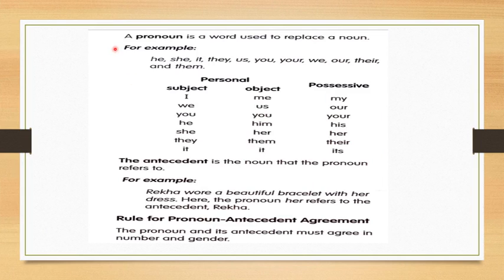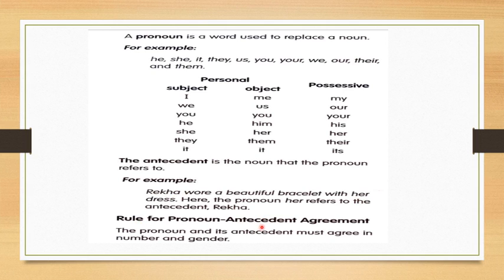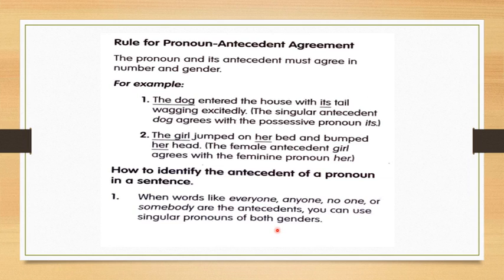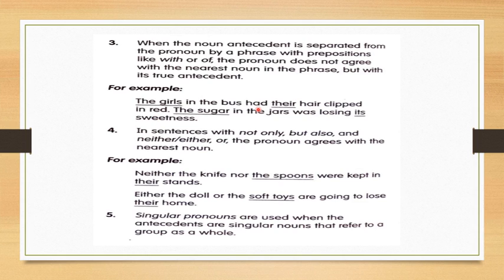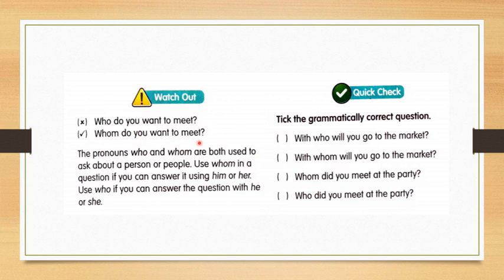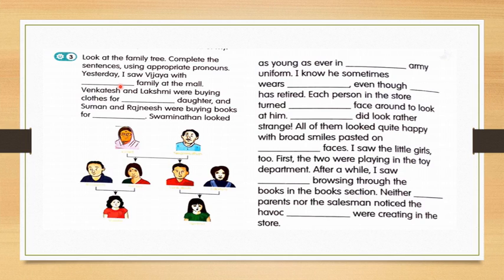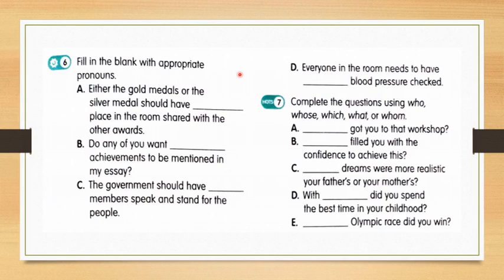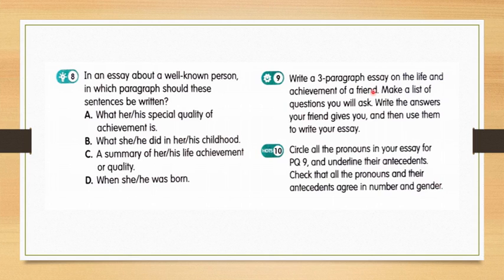Block 11 The Story of Louis Braille LP- 02 By Natyesh Patil